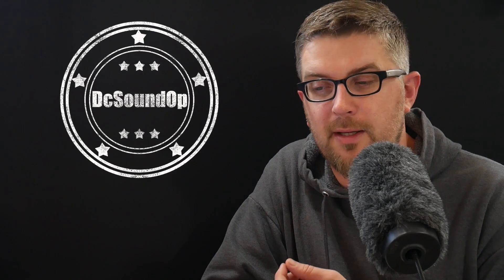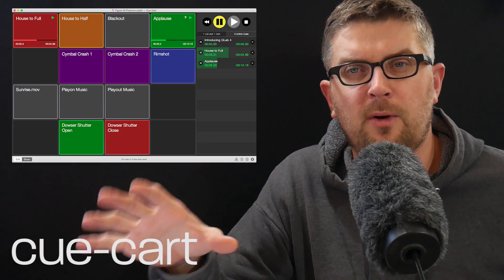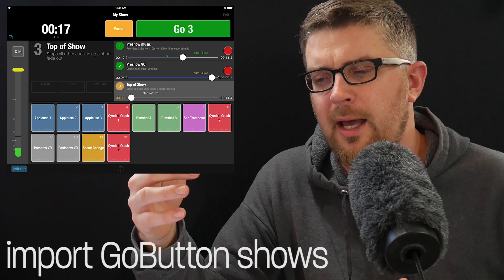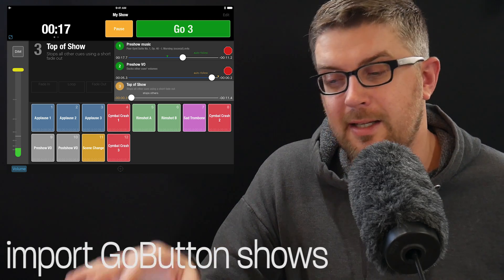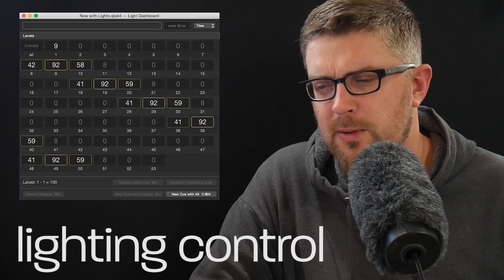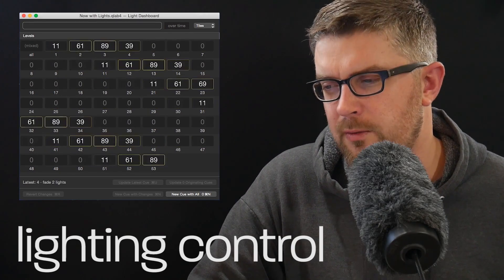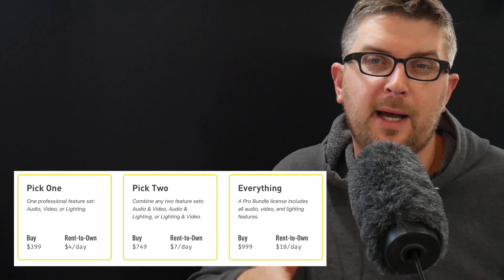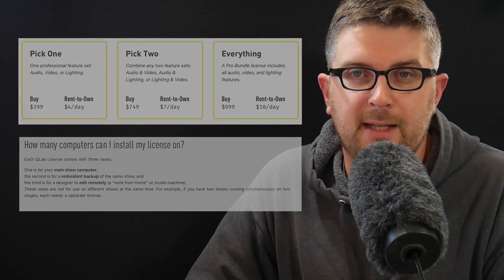#35 - QLab 4 is here!! First-look at the updates.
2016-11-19 In this video we take a look at Figure 53's new QLab 4 update. I talk about what looks good to me, and what is going to need a closer look, as a regular QLab user.